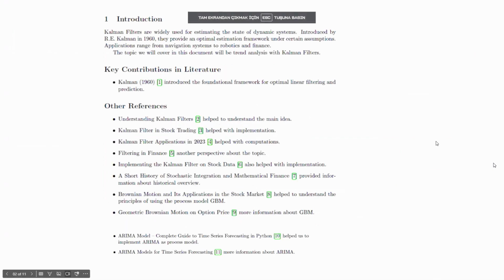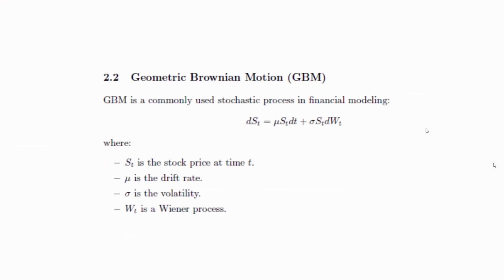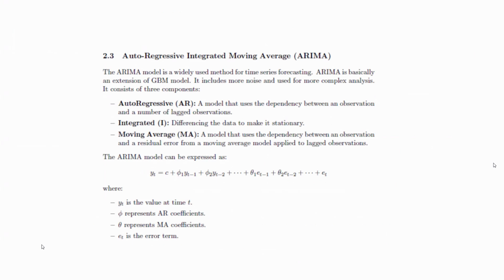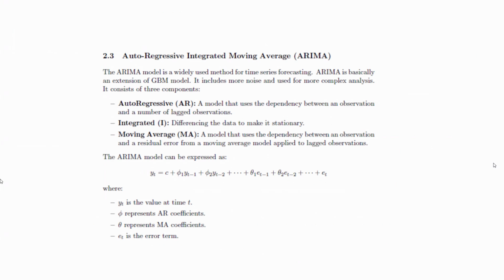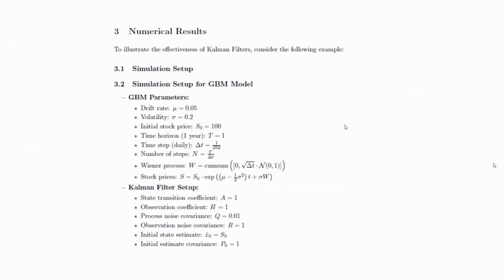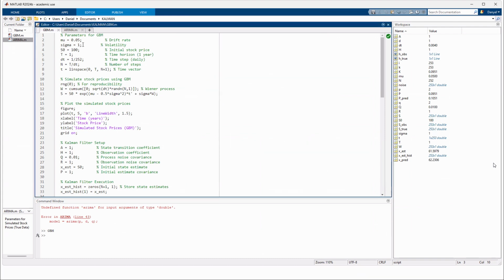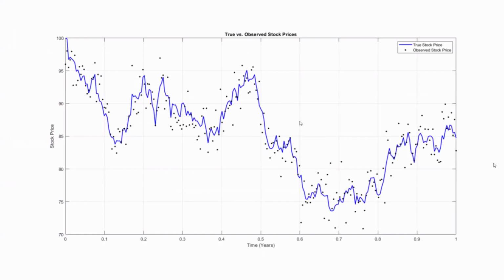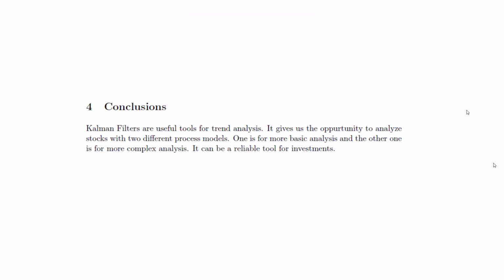Usage of Kalman Filters in Trend Analysis